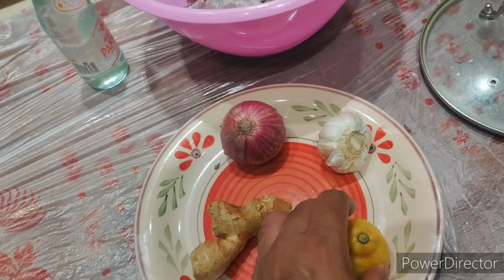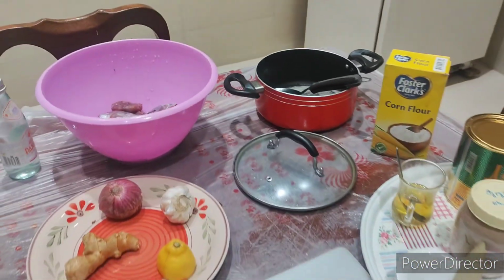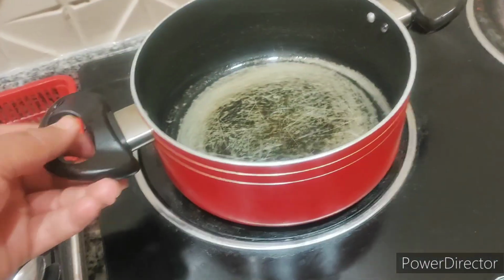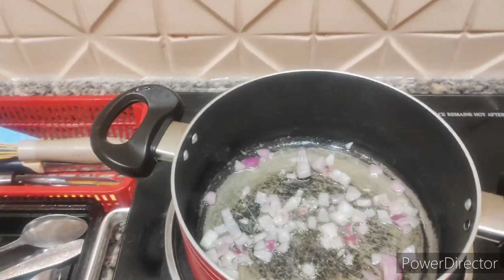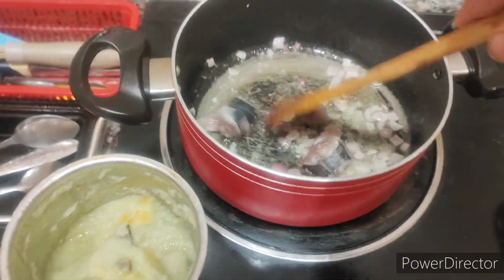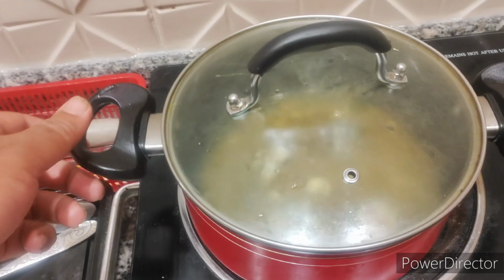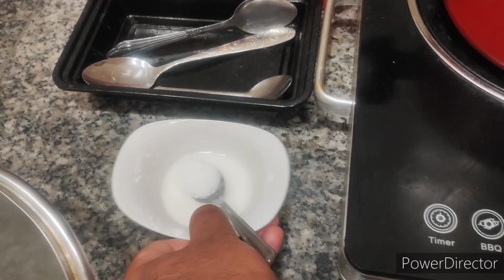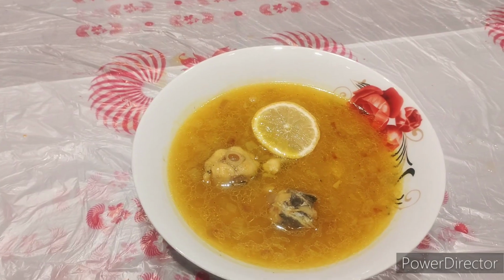Fish Soup Recipe (Indian Style) | Fish Soup Kaise Banaen | Machli Ka Soup Banane Ka Tarika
Hi, I Am Asjad Hasan,Welcome To Your Channel Asjad Hasan Vlogs

About This Video - Fish Soup - A very healthy and yummy Soup.

how to get milky fish soup recipe wuthering waves,
how to get fish soup recipe wuthering waves,
fish maw soup recipe hong kong,
stew fish head recipe,
fish soup bee hoon recipe,
fish chowder recipes with haddock,
fish head soup recipe,
hmong fish soup recipe,
haruan fish soup recipe,
healthy fish soup recipe,
hungarian fish soup recipe,
head fish soup recipe,
how to cook fish soup recipe,
hong kong fish soup recipe,
halal fish soup recipe,
fish soup indian recipe,
fish stew recipe in malayalam,
fish stew recipe in tamil,
fish stew recipe indian,
indonesian fish soup recipe,
italian fish soup recipe,
fish ball soup recipe in tamil,
best fish soup recipe in the world,
fish chowder recipe jamie oliver,
fish head soup jamaican recipe,
japanese fish soup recipe,
jamaican fish soup recipe,
just simple fish soup recipe sheila hanan,
japanese salmon fish head soup recipe,
fish soup recipes korean,
fish stew recipes kenya,
fish cake soup recipe korean,
seafood soup korean recipe,
fish soup recipes in kannada,
fish fillet stew recipe kenya,

About This Channel - In This Channel You Will  Watch Free  All World Cities, Travelling Videos